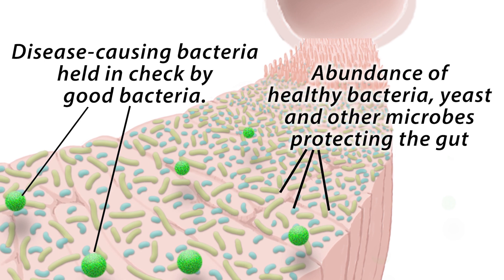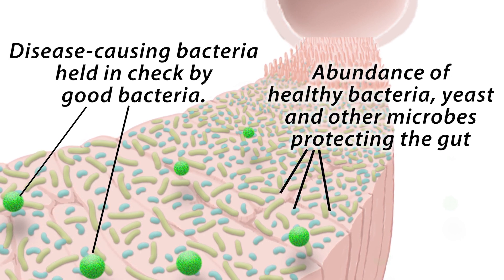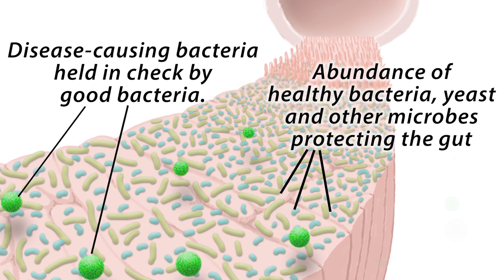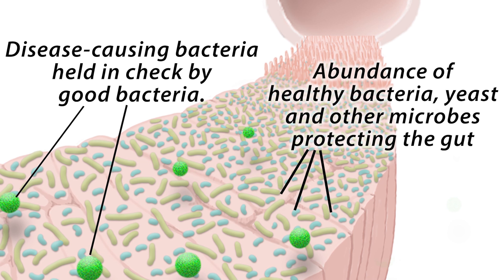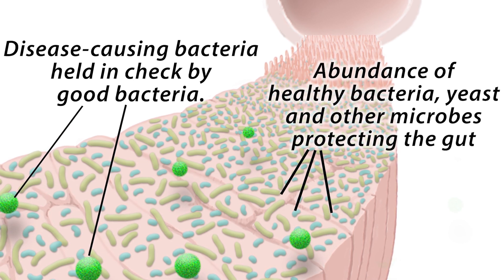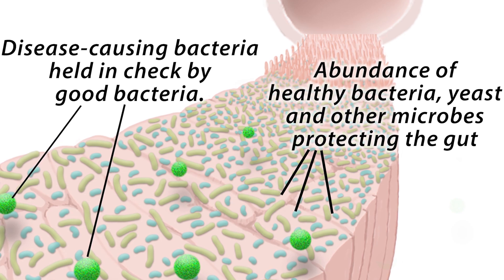Bovine Immunoglobulins: My Secret Weapon to Calm Gut Inflammation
My favorite clinically verified IgG toxin binder for gut healing support

*► Free Guides*
New Probiotics for Gut Recovery - practical tips and insights about probiotics and toxin binders

Struggling with C. diff, colitis, IBS, IBD or SIBO? You’re not alone — and one of the biggest reasons these gut problems feel so awful is because of the toxins harmful bacteria leave behind. When you take antibiotics or natural remedies to kill off the bad bugs, they often release even more toxins as they die off — making your symptoms worse.

Here’s the thing: most treatments don’t deal with these toxins at all.

That’s where immunoglobulins come in. These powerful proteins are like heat-seeking missiles for gut toxins — binding to them and helping your body flush them out. They’re gentle, targeted, and unlike other binders, they don’t mess with your food, meds or supplements.

In this video, you’ll discover:
☑️ What immunoglobulins are and how they help trap and remove gut toxins
☑️ How they calm inflammation, ease symptoms, and support faster recovery
☑️ Smart ways to use IgG alongside antibiotics, probiotics, and natural remedies

0:00 Intro
1:03 Your gut microbiome
1:57 What causes toxins in the gut
2:55 Toxins attack your gut tissues
3:31 What are immunoglobulins?
4:05 How bovine immunoglobulins work
5:24 Immunoglobulins' proven benefits
9:58 Pathogens that immunoglobulin G (IgG) removes
11:33 How to use immunoglobulins
13:22 My experiences with Mega IgG2000
14:42 How to get Mega IgG2000

Michelle's Book: C Difficile Treatments and Remedies, 2nd Edition

*► About Michelle*
Michelle Moore is a former pharmaceutical microbiologist who battled years of recurring Staph infections and chronic health issues. Like many, she trusted conventional medicine — until it fell short. That turning point sparked a deep search for real, root-cause solutions. Through years of research, trial and error, and learning from holistic and alternative medicine, Michelle finally recovered her health — naturally.

In 2007, she and her husband Les, a pharmaceutical chemist of 17 years, founded Embrace Health to share the tools that helped her heal. Since then, they’ve reached tens of thousands of people worldwide through their best-selling books on MRSA and C. difficile, natural products, and science-based educational resources — helping others find relief, rebuild their health and restore their quality of life.